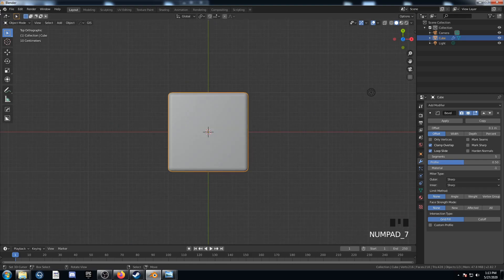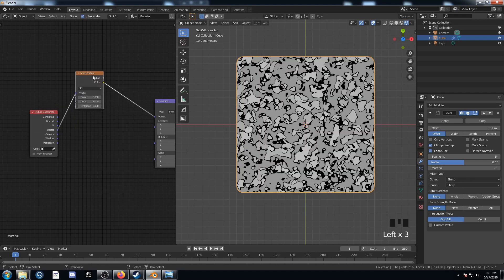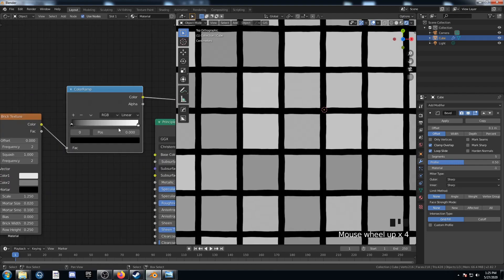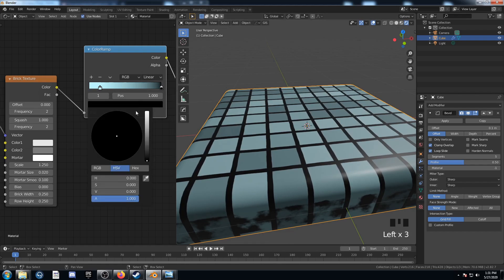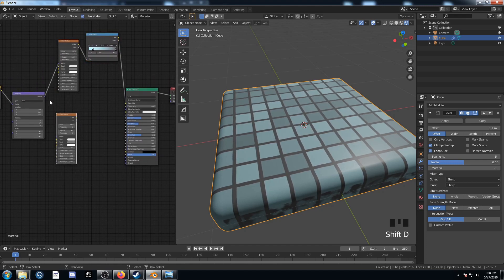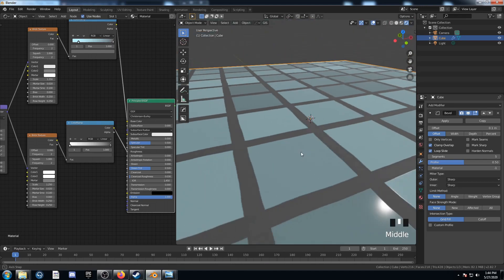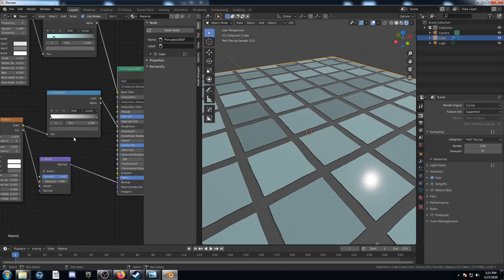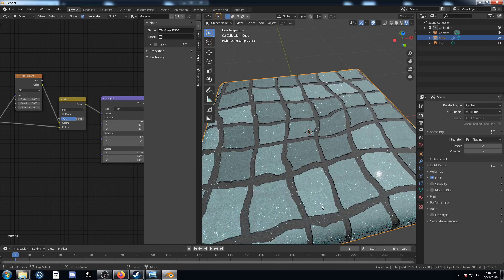Procedural Nodes (part 7) - Procedural tile texture in Blender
In this video I show you how to create a basic tile texture. You can then tweak the settings and make your creation totally unique.